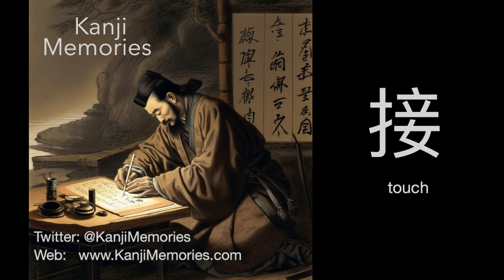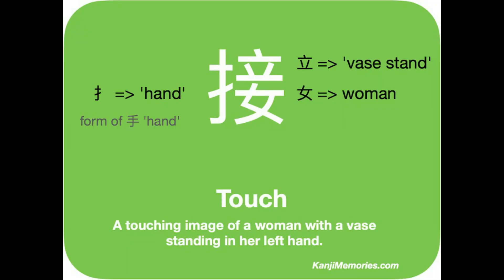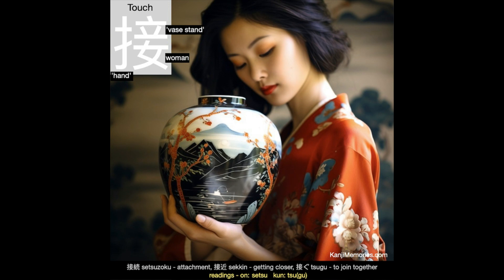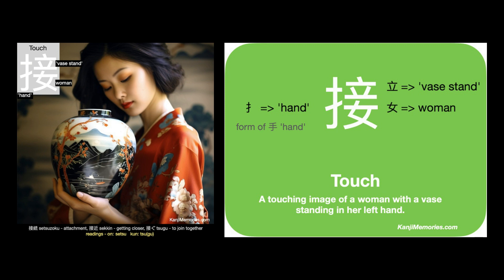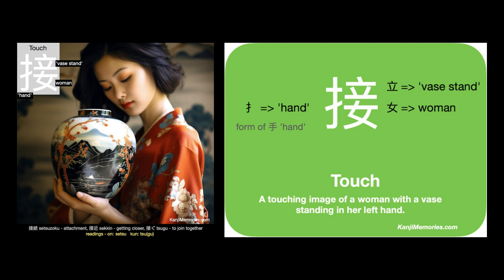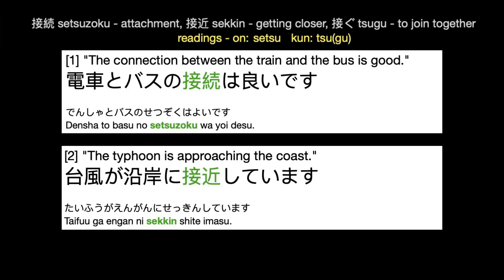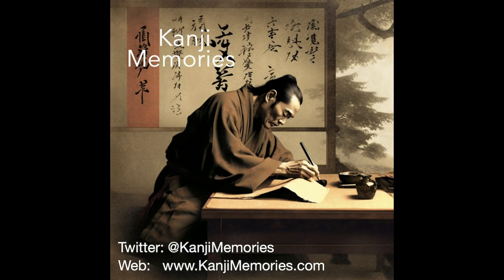Learn the JLPT N2 Kanji 接 for 'Touch'.